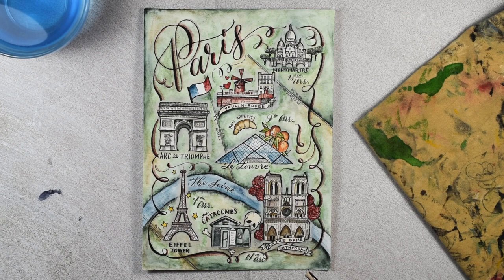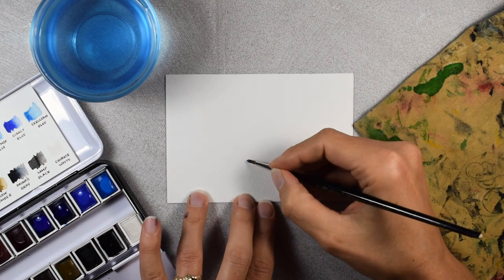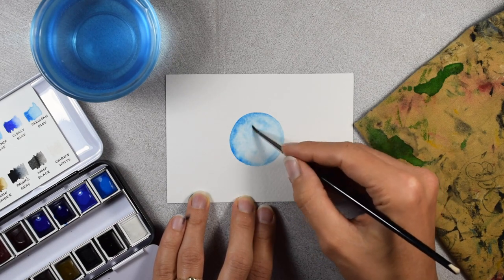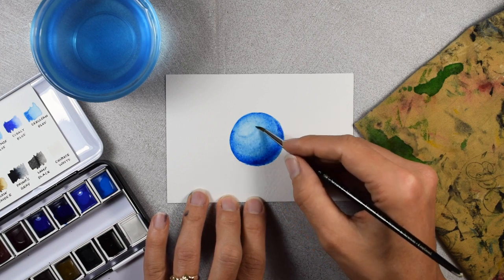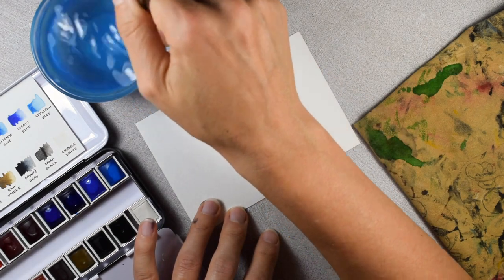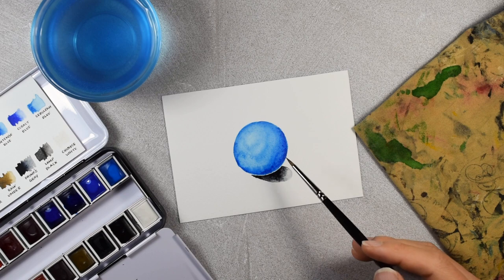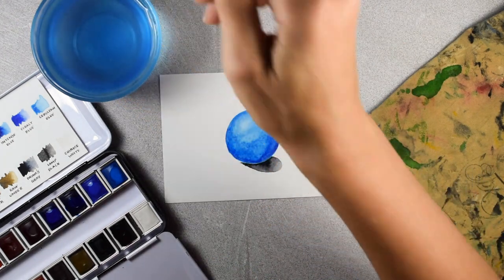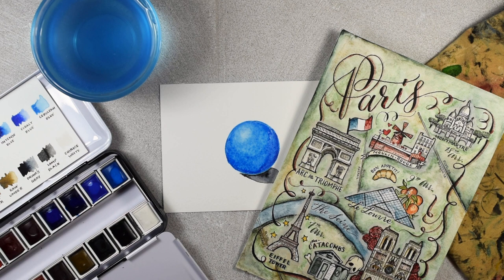Watercolor for Beginners: How to Contour a Sphere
In this watercolor beginner-friendly video, I'll show you how to use this fantastic medium to contour a sphere.

This video was created for TPK's "Painting With Watercolor for Beginners" article. to read that article!

To fully immerse yourself in the world of watercolors and build a super solid knowledge foundation, enroll in TPK's beginner's course